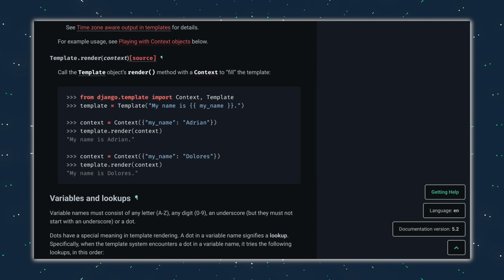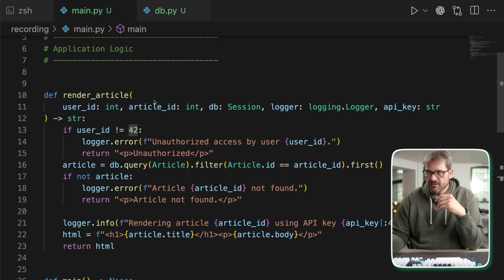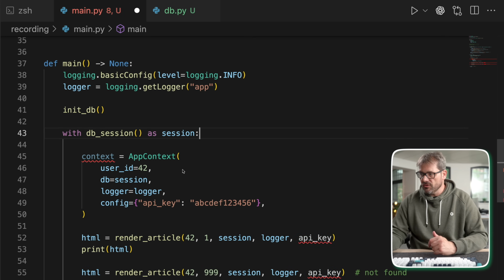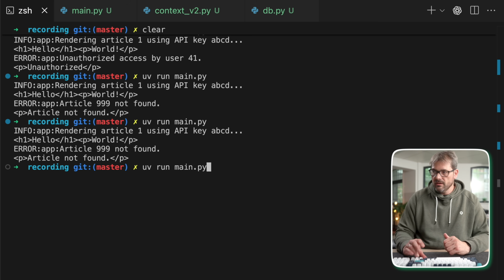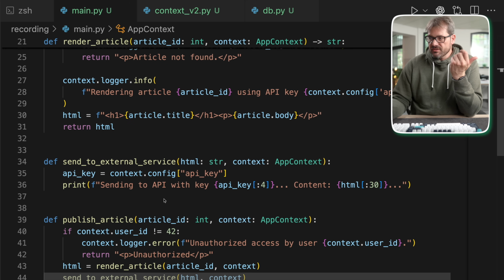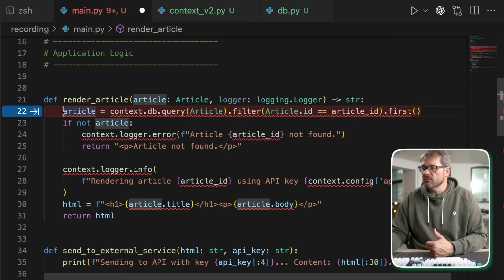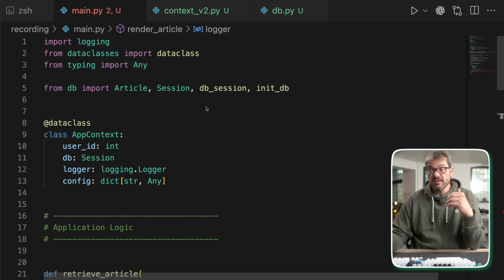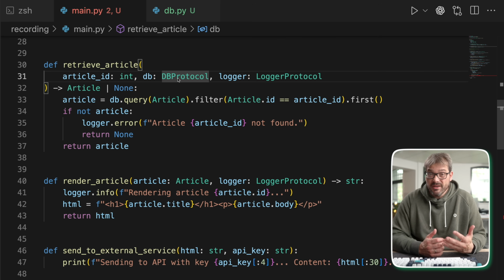Too Many Function Arguments? Use This Pattern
Tired of passing five arguments to every function? In this video, I clean up a realistic Python codebase using the Context Object Pattern. You’ll see how to go from messy, repetitive function signatures to a cleaner and more maintainable design. We’ll introduce context objects, explore how they help reduce parameter bloat, discuss the trade-offs (like increased coupling), and show how to use Protocols to keep things decoupled and testable.

🔖 Chapters:
0:00 Intro
1:07 The Before Version: Too Many Arguments
3:43 Introducing the Context Object Pattern
9:35 But Wait — Aren't We Adding a Bunch of Coupling?
10:56 Making a Distinction Between High-Level vs Low-Level Code
13:33 High-Level Convenience, Low-Level Clarity
15:07 Using Abstraction
17:22 When Should You Use Context Objects?
18:51 Final Thoughts